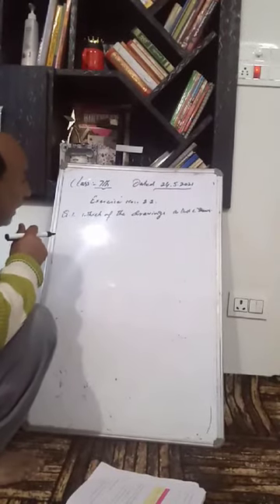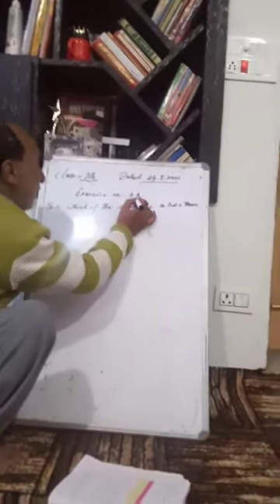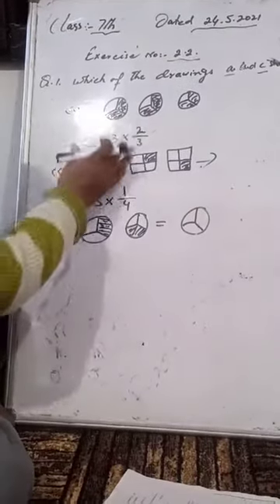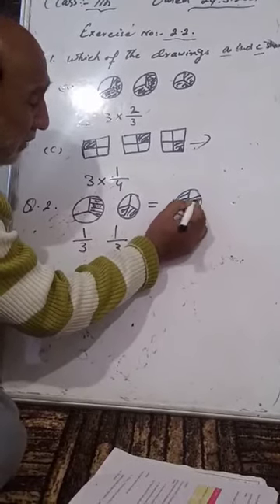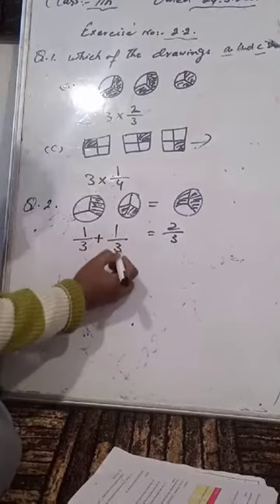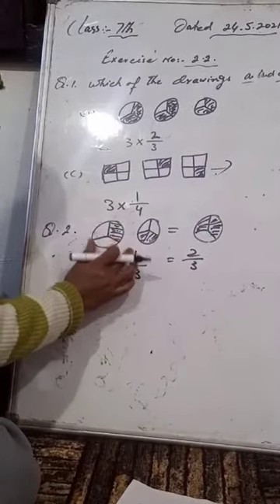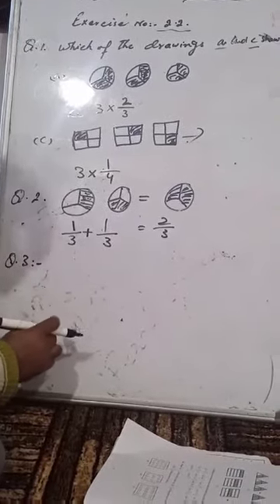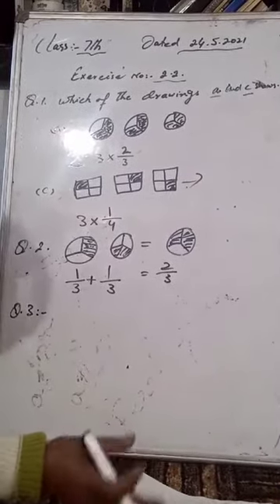Class 7th :Mathematics:Exersise :2.2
Q1 Q2 and Q3